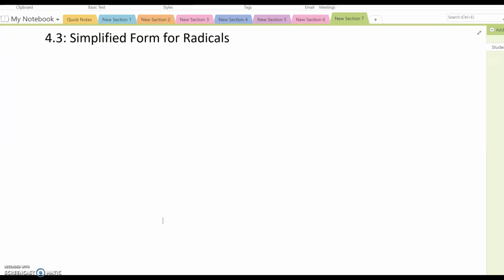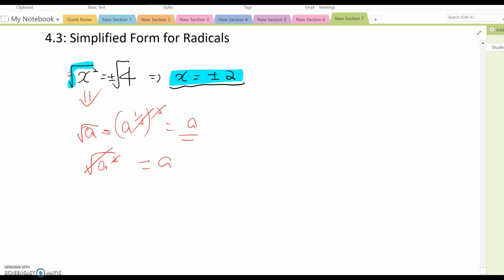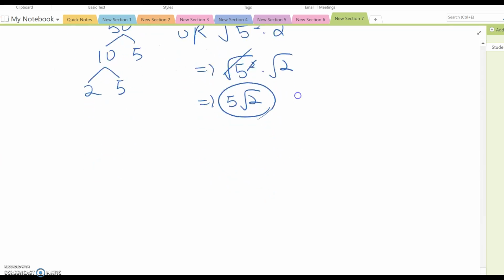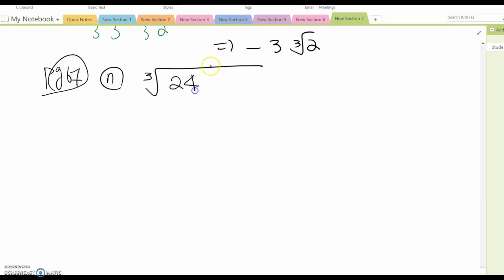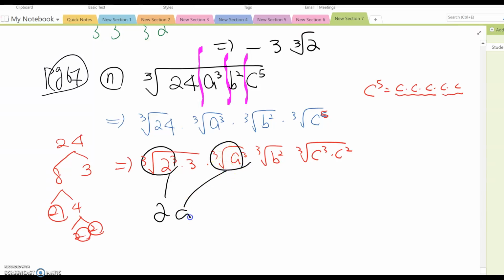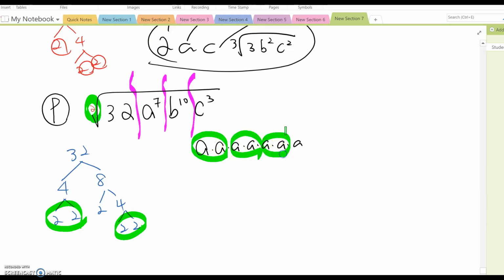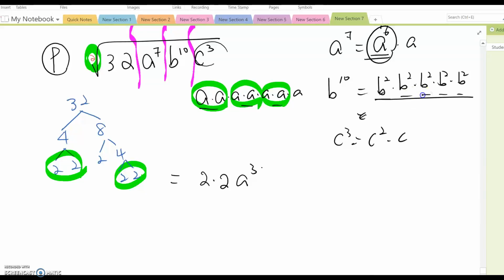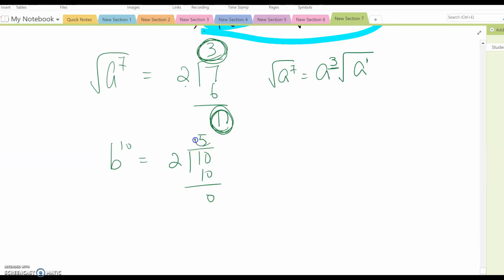4.3: Simplifyed Form for Radicals